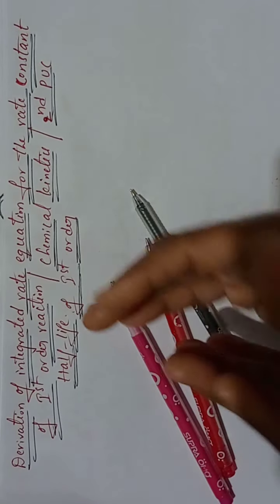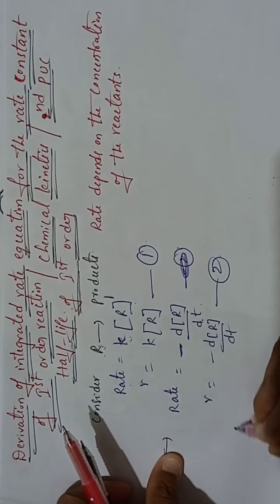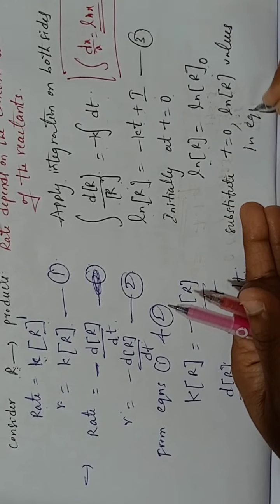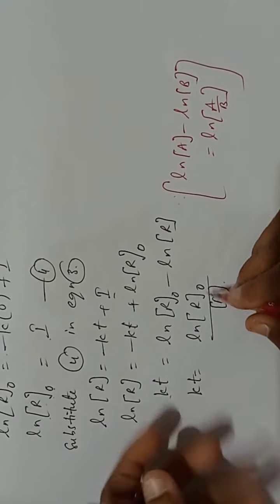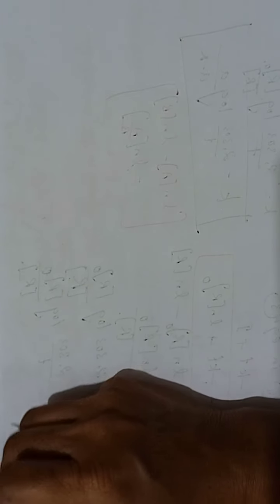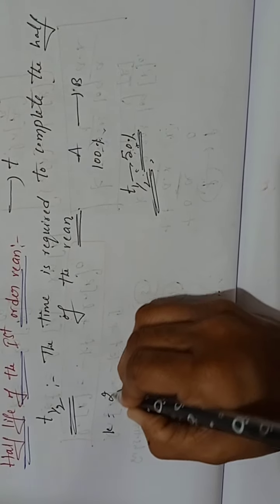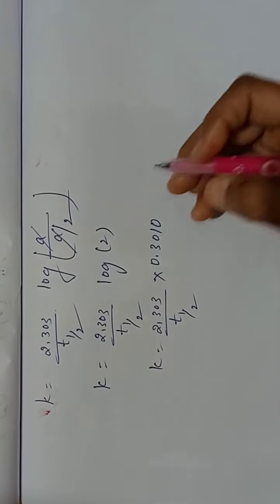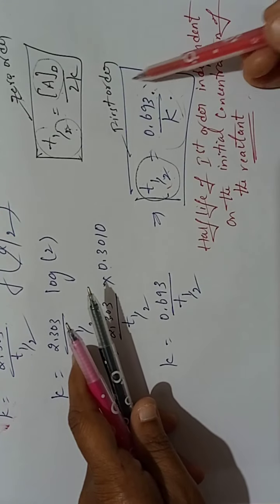Derivation of integrated rate equation for the rate constant of 1st order reaction/Half life/2puc.